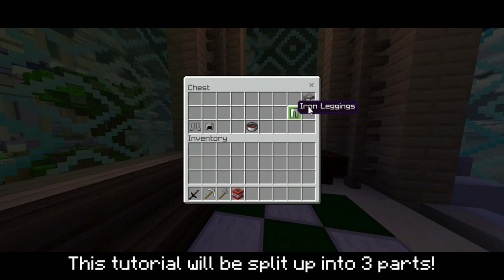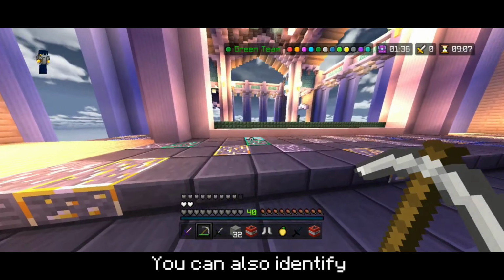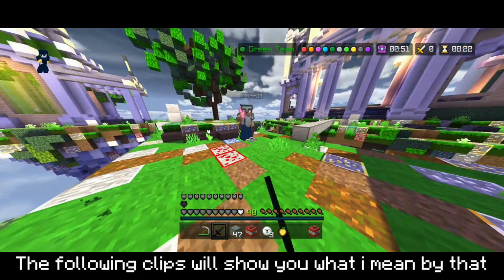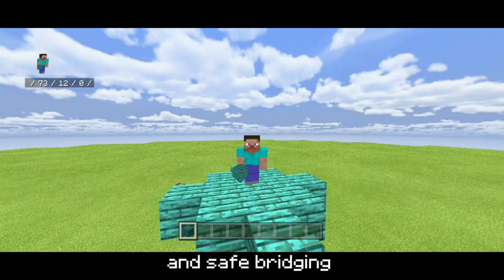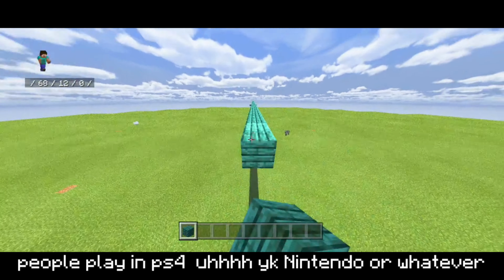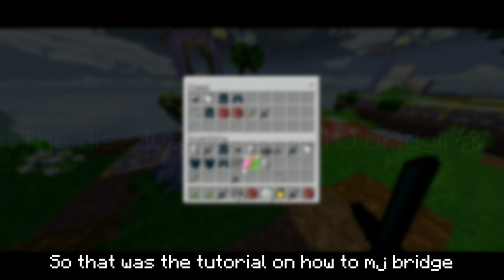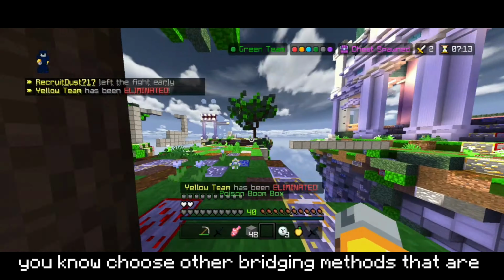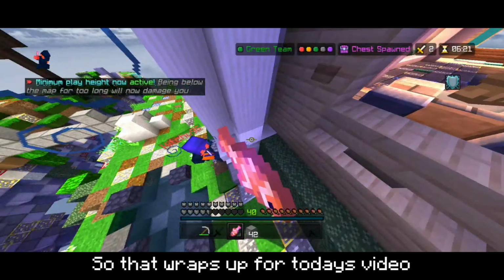MJ BRIDGING HAS NEVER BEEN THIS EASY! Mj bridging tutorial for Minecraft!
How To MJ Bridge In Hive!//(Win10, Controller, Nintendo, Switch, PS4, PS5,Xbox)// MCPE Tutorial!

So in today's video we took a look at "MJ bridging" and How to Mj bridge. This is an unique method of bridging in Hive Skywars . Whether its Skywars or Treasure wars this MCPE Bridging Method is Really POG!

Download my PvP Texture Pack

Pack Decryption key!(Copy and paste it when it says need key)

UQENtacDfDtHDcrkDaggtpAAX3FdvAf7z7gOqYb4kGg

1. Samsung Screen Recorder.
2.Kinemaster.

                           》My Specs《
1. Phone : Samsung Galaxy Note 10 (Lite)
2.Ram     :  8GB
3.Processor :
Exynos 9810 (10 nm)

CPU Octa-core (4x2.7 GHz Mongoose M3 & 4x1.7 GHz Cortex-A55)

4.Internel Storage : 128GB

                         Time Lapse!

1. The concept and benefits of MJ Bridging .
      [0:44]

2.The tutorial itself.
      [2:37]

3.The disadvantages of MJ Bridging.
      [4:46]

1.Twitter!

2.Instagram!

3. Discord Server!

Will catch up with you in the next one!

                                  -DJ PiX L